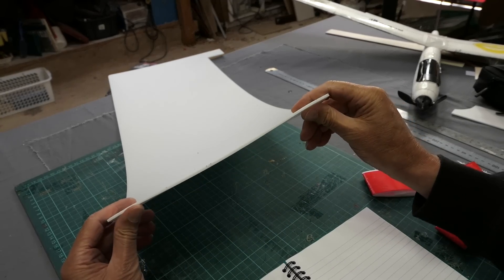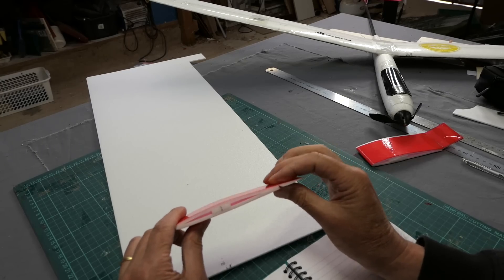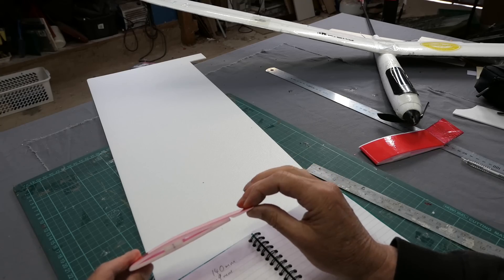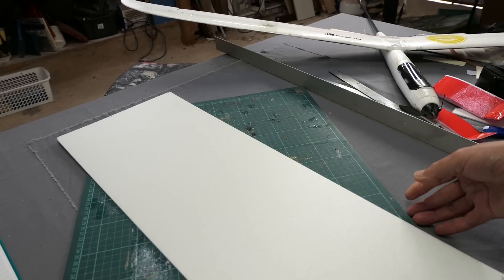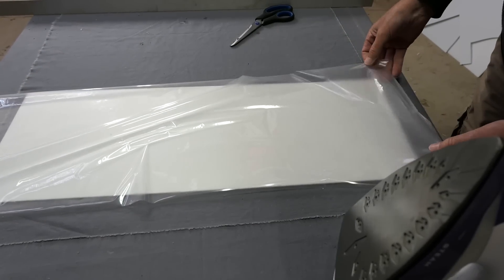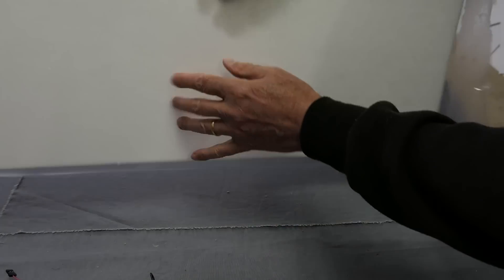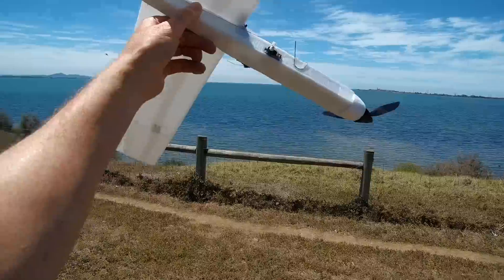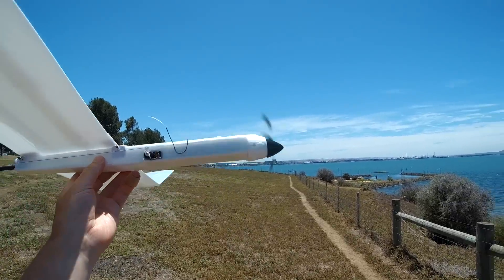3mm Depron Thermal Glider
Building and testing an ultralight motorised thermal glider. Covered with GBC EZ Load 1.7mil (42.5 micron) document laminating film. No ailerons, 3mm depron Armin wing. 1400mm wingspan, 140mm x 10mm airfoil. Flying weight 270g with 950mAH 2S Lipo.
Three channel with spring / pull control.

GBC EZ Load laminate does not seem to be currently available but this should be the same -